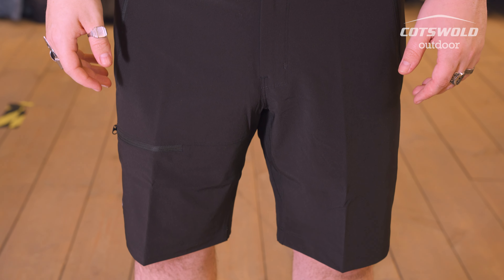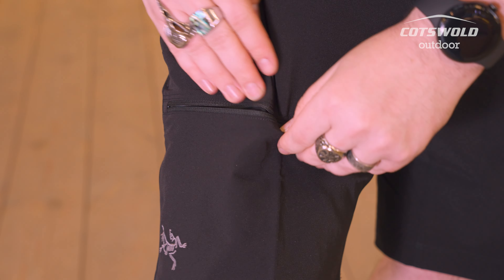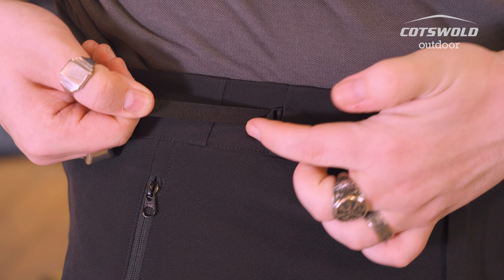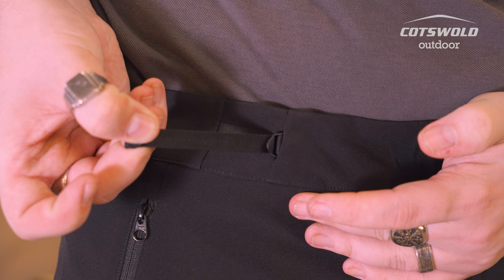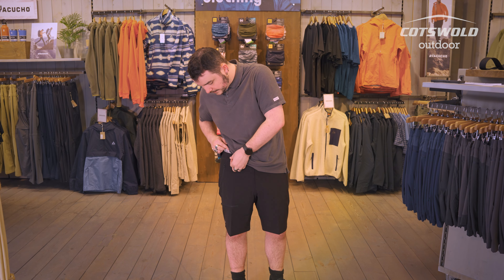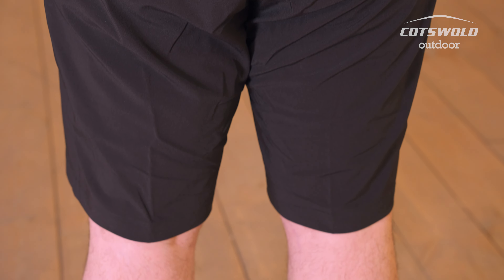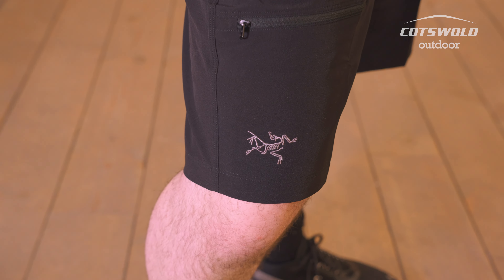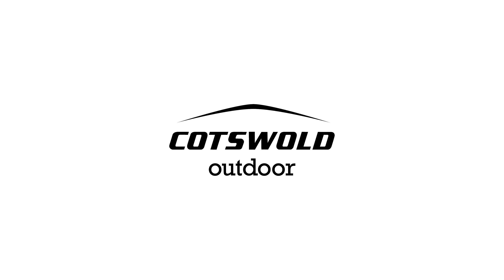Arc'Teryx Gamma Shorts Review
0:05 What are the key features of the Gamma 9 inch Arcteryx shorts?
0:14 What types of activities are these shorts suitable for?
0:19 How do the shorts feel when worn?
0:22 What material are the shorts made from?
0:22 What benefits do the fabric components provide?
0:29 How does the gusseted crotch lining benefit the wearer?
0:35 For which activities do the shorts provide freedom of movement?
0:42 Where are the zips located on the shorts?
0:49 What feature allows for tightening and loosening the shorts?
1:04 What type of fly and fastening do the shorts have?
1:08 How do the shorts feel around the waist?
1:12 What size is the speaker wearing, and how do they fit?